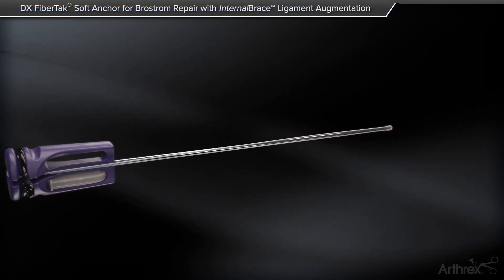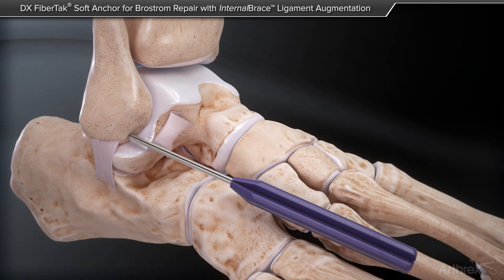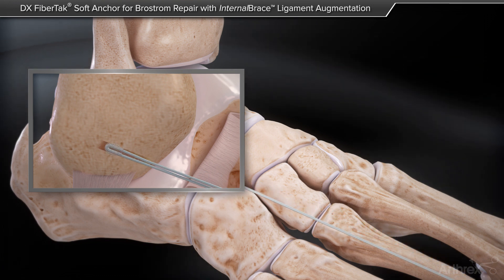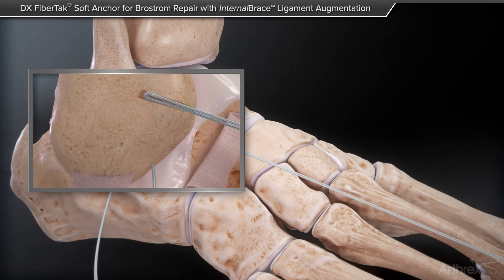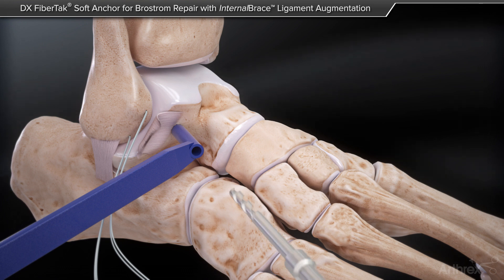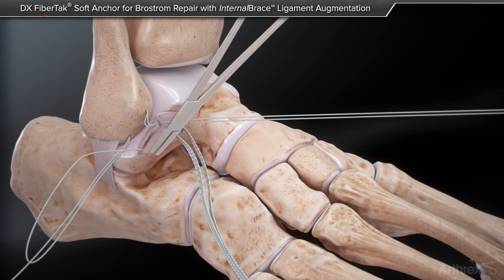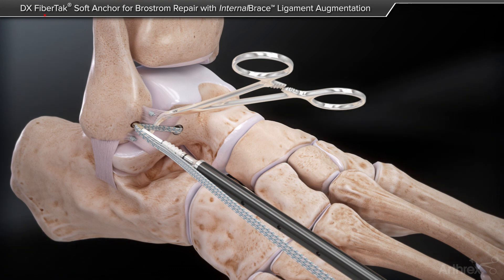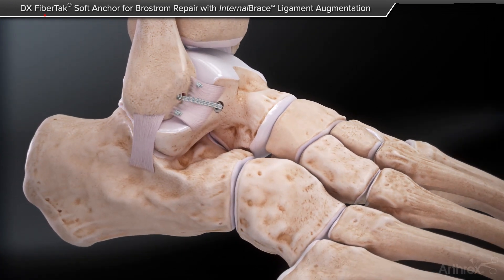DX FiberTak® Soft Anchor for Brostrom Repair with InternalBrace™ Ligament Augmentation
The DX FiberTak® anchor is a small, soft suture anchor that can be inserted into a 1.35 mm drill hole. The DX FiberTak anchor is preloaded with a #1 FiberWire® suture and needles for use in open procedures. The FiberTak anchor’s shorter sheath allows for both a shallower drill depth and a smaller diameter K‐wire leading to less bone removal while having equivalent pull‐out strength to the 3.0 mm SutureTak® anchor.